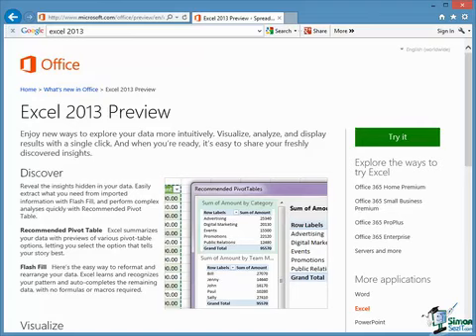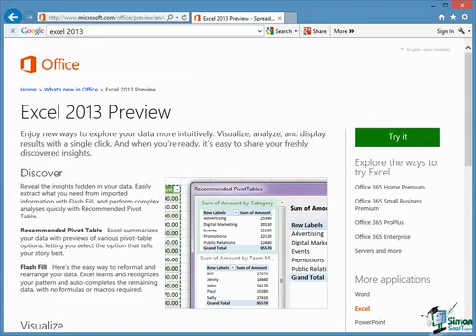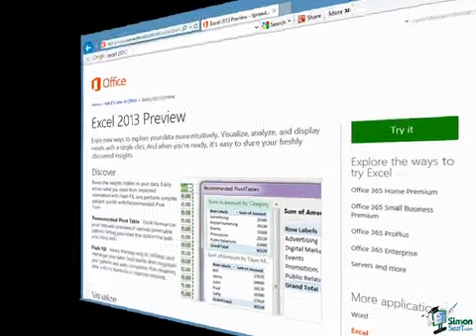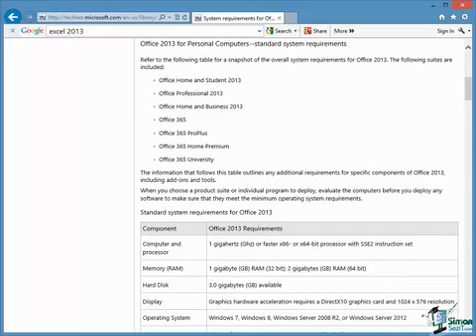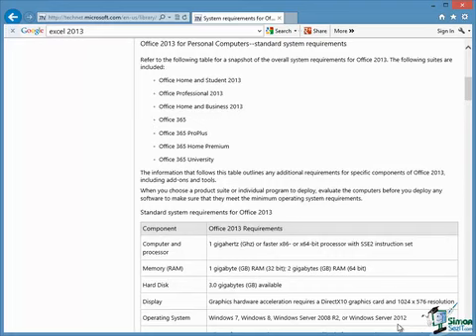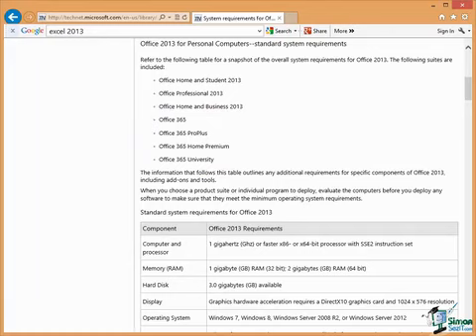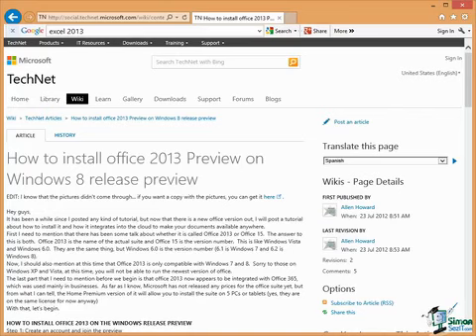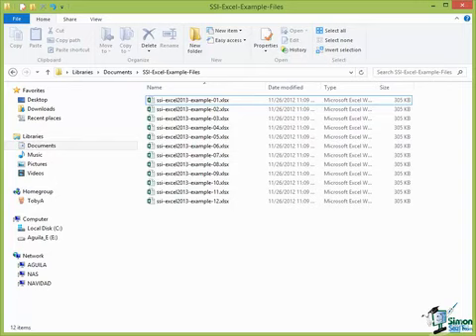Intro Microsoft Excel 2013 Part1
Microsoft Office 2013 is the latest office productivity suite from Microsoft and a successor to

Office 2010, which will be available with the Windows 8 operating system. This version has

evolved with numerous improvements over earlier versions of the Microsoft Office package. It

offers a Metro-UI, the default interface on Windows Phone 8 and the Windows 8 operating system.

Office 2013 is also called Office 15 where '15' denotes the version number and not the year of

release.

Unlike previous versions, Office 2013 introduces many significant changes. The Metro interface

not only gives you a touch-centric user experience but also provides improved communication with

external software applications. The suite offers seamless integration with Cloud technology,

which helps you store your personal data on the Cloud for easy access and safe retrieval.

Software applications within the Office suite have undergone some major improvements. The new

Outlook has improved scheduled task and calendars. PowerPoint has added new templates and effects

for easy and more effective presentations. New Excel has added many added attributes like Roman

to Arabic number conversion, advanced data filters, etc. Word has improved capabilities like

online audio and video insertion, support for PDF editing, ODF read and writes, and many more.